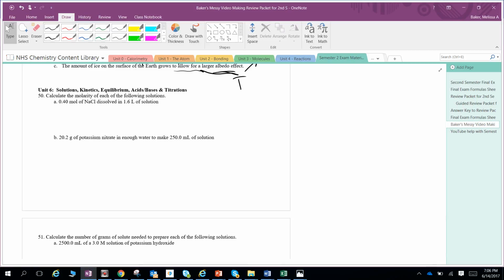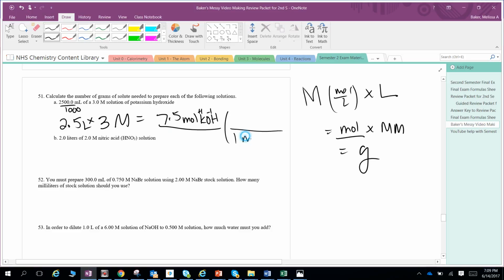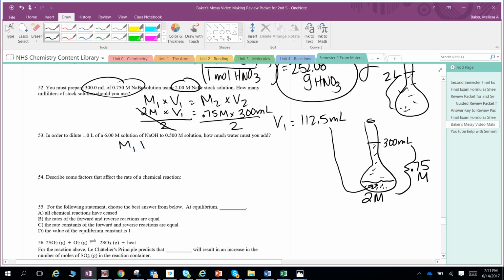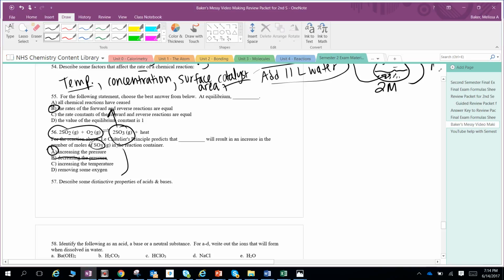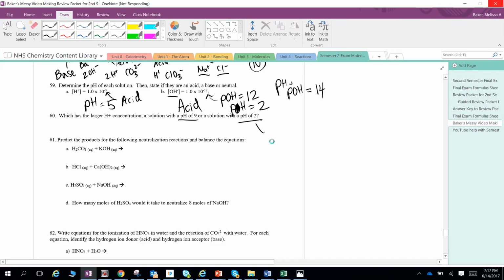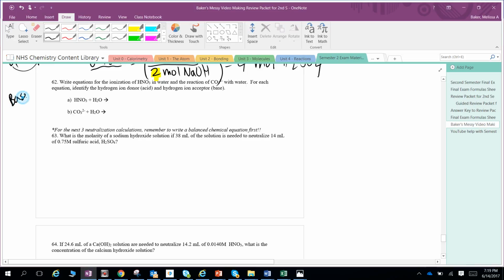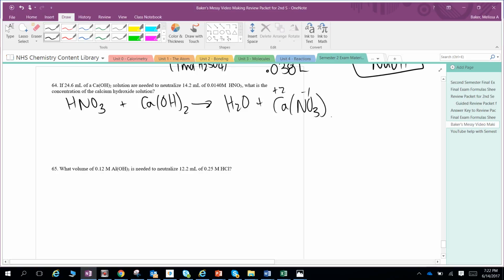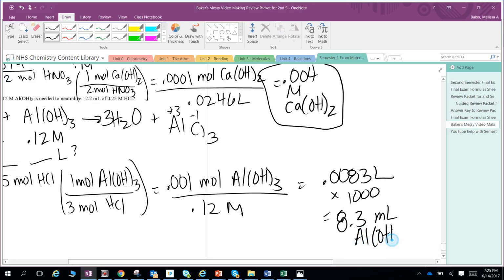Help with Semester 2 Exam (Part 6 of 6)